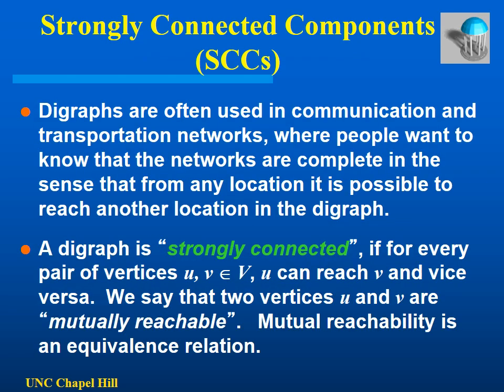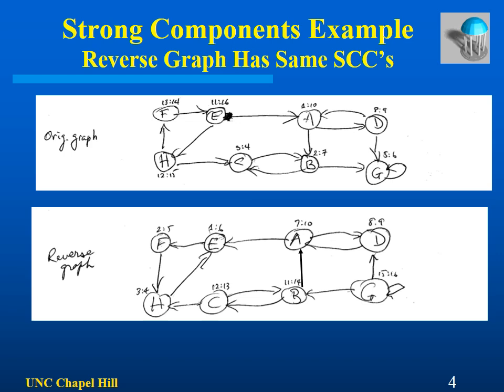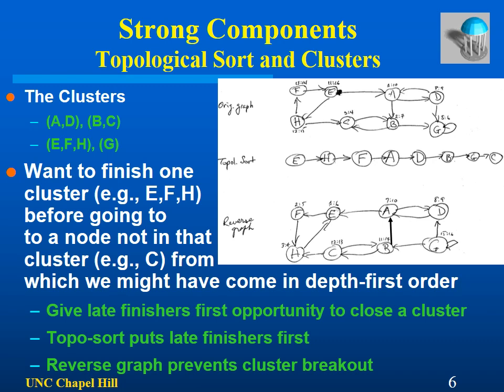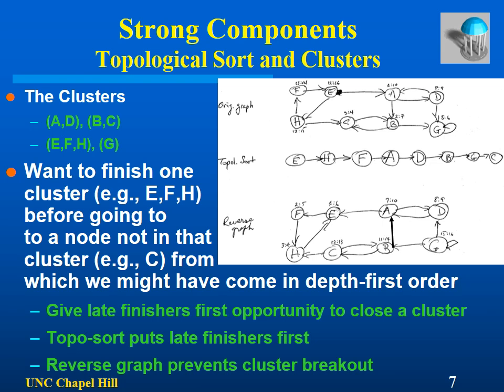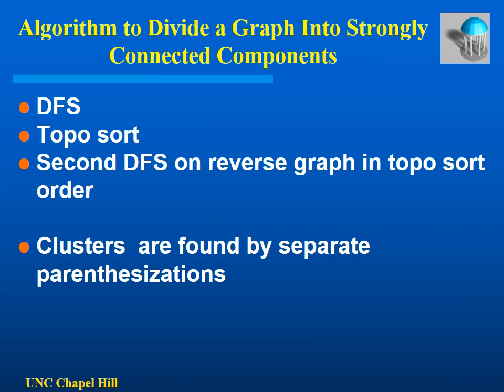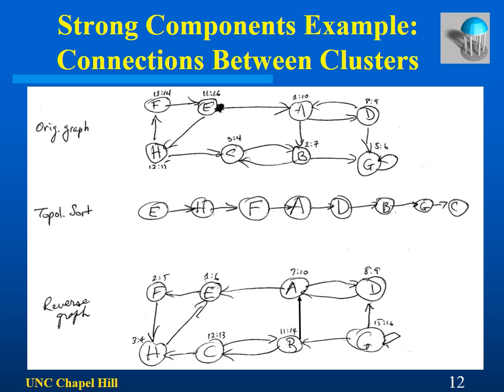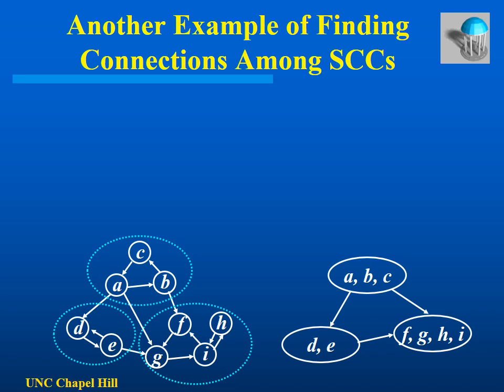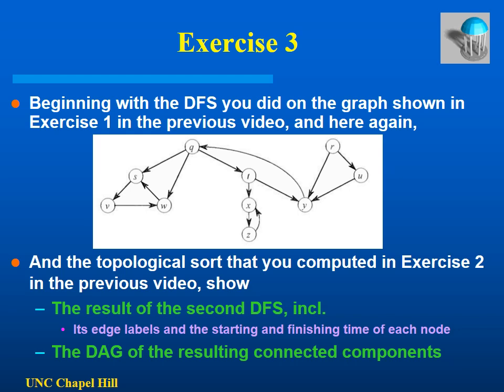13d connected components